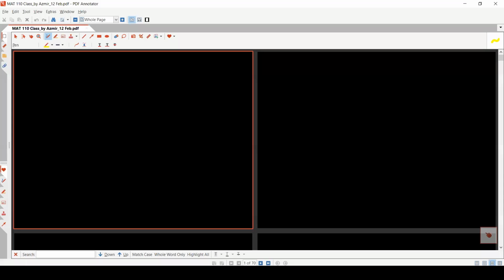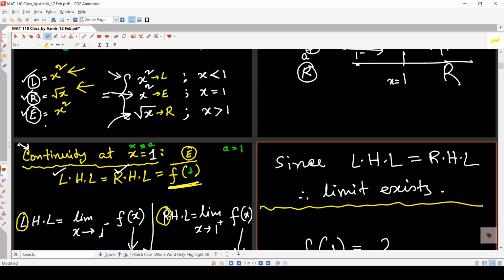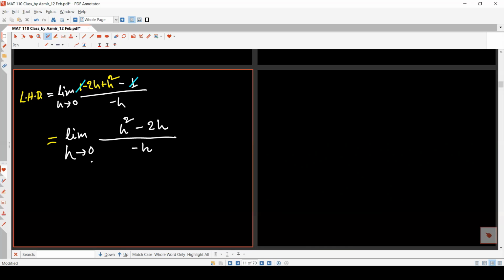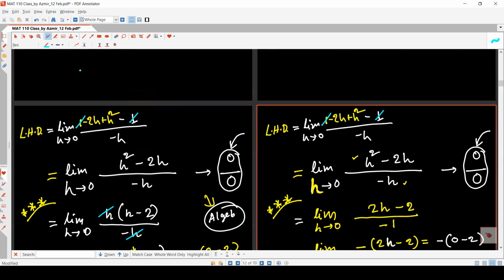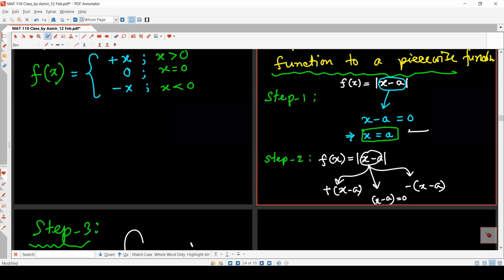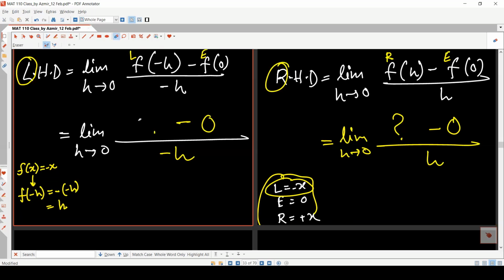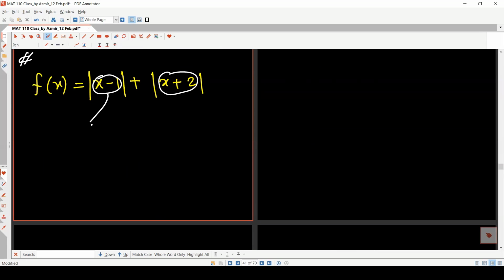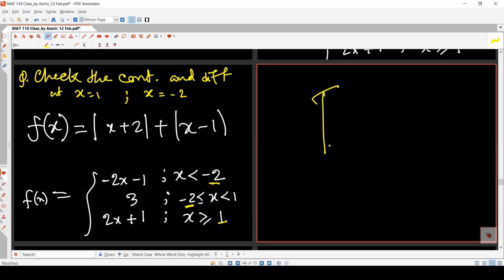MAT 110 || Class 5 || Continuity and Differentiability || Spring 2022 || 12 Feb 2022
How to check Continuity and Differentiability for a function ?